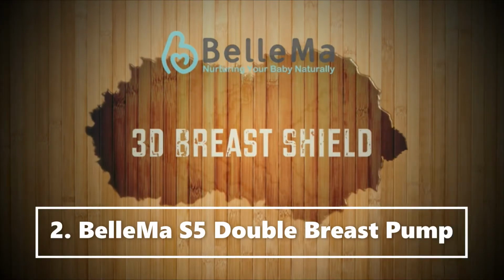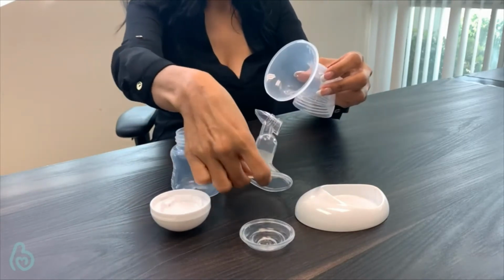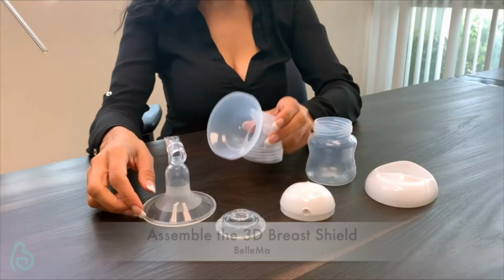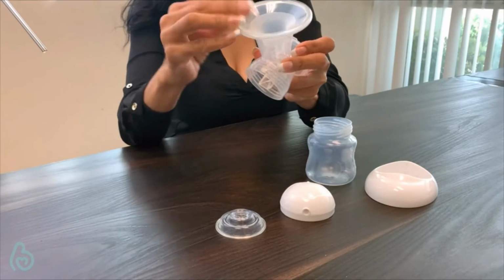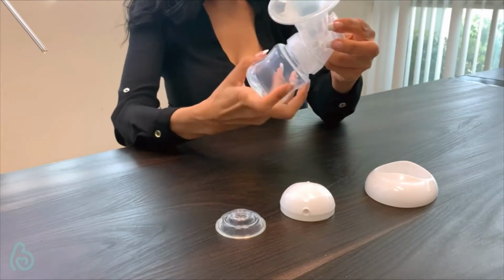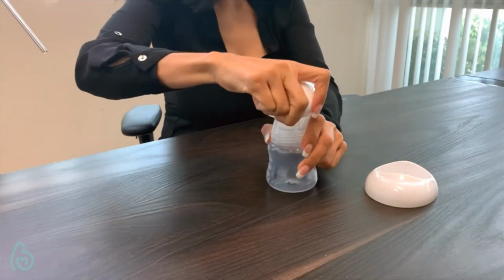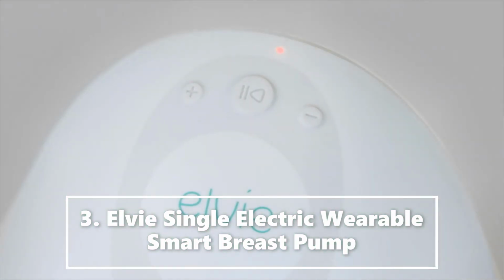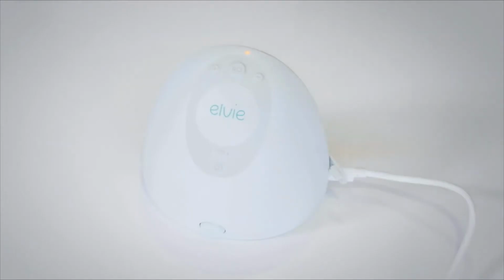6 Best Breast Pumps for Breastfeeding Moms In 2022 | Best Hands-Free Breast Pumps 2022 💦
6 Best Hands-Free Breast Pumps 2022! Best Breast Pumps for Breastfeeding Moms!

Assuming you're performing various tasks new mother, you realize that developing a stockpile of milk for your newborn child can be intense when you have a clothing rundown of activities, which is the reason one of these siphons will help smooth out your timetable. Our determination highlights dependable models that all encourage without hands use, including medical clinic evaluation and versatile electric units fit for handling an assortment of requirements.

Siphoning can have a method of causing us human mothers to feel similar to drain machines. Be that as it may, we as a whole need to do whatever we can for our infants — and there are a couple of approaches to make the cycle somewhat less, indeed, horrible.

Regardless of whether you plan to only breastfeed (regularly alluded to as "EBF"), it is useful to have a bosom siphon available. Why? It can assist with expanding your milk supply, particularly in those early days. Bosom milk is delivered on an organic market premise, so siphoning for a couple of moments subsequent to nursing or including a siphoning meeting an hour or so after the child completed can up your stock.

You'll likewise need to siphon so different guardians can take care of container feed child — particularly helpful for those center-of-the-night feedings. (You don't need to do them all yourself, Mom!) And in the event that you at any point need to be away from an infant for a night out with your accomplice or an evening with companions, a bosom siphon gives you the opportunity to do as such.

Obviously, in case you're anticipating breastfeeding subsequent to getting back to work, you'll need a bosom siphon so you can keep your stockpile up, have a reserve in your home cooler and assuage engorgement when you're at the workplace.

BUYING GUIDE
1. Willow Wearable Breast Pump
2. BelleMa S5 Double Breast Pump
3. Elvie Single Electric Wearable Smart Breast Pump
4. Lansinoh Signature Pro Double Electric Breast Pump
5. Medela Freestyle Flex Breast Pump
6. Bellababy Double Electric Breast Feeding Pumps

▶Amazon USA Special Program◀
1. Amazon Baby Registry
2. The Drop Text Alerts
3. Amazon Business
4. Amazon Home Services
7. Amazon Prime Gifting (12-month)
8. Amazon Prime Gifting (3-month)
9. Amazon Prime Discounted Monthly Offering
12. Amazon Prime Student 6-month Trial
13. Amazon Wedding Registry
15. Audible Premium Plus Annual Membership
16. Audible Plus Membership
17. Gift of Audible 1-month Membership Plan
18. Gift of Audible 3-month Membership Plan
19. Gift of Audible 6-month Membership Plan
20. Gift of Audible 12-month Membership Plan
22. Kindle Unlimited 6- month Paid Membership
23. Kindle Unlimited 12- month Paid Membership
24. Kindle Unlimited 24- month Paid Membership
25. Prime Exclusives
26. Prime Gaming
27. Prime Wardrobe First Box Checkout
28. Personal Shopper
30. Amazon Kids+ Special Promotions
31. SNAP EBT Enrollment
32. Amazon Fresh Products
33. Pet Food & Supplies

elvie hands-free breast pump,
elvie pump insurance,
medela freestyle flex vs spectra s2,
spectra or pump in style,
medela symphony suction strength,
best bottles for exclusively pumping,
exclusive pumping products,
haakaa breast pump for exclusively pumping,
spectra s1 hospital strength breast pump,
spectra pump portable,
how loud is the spectra s1,